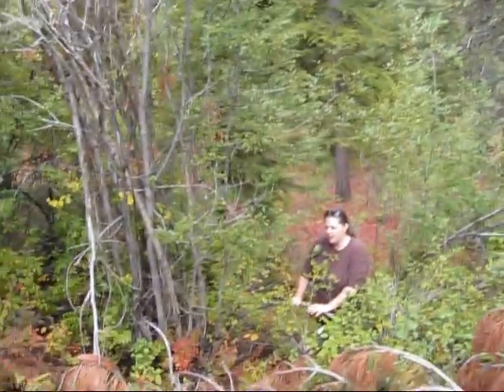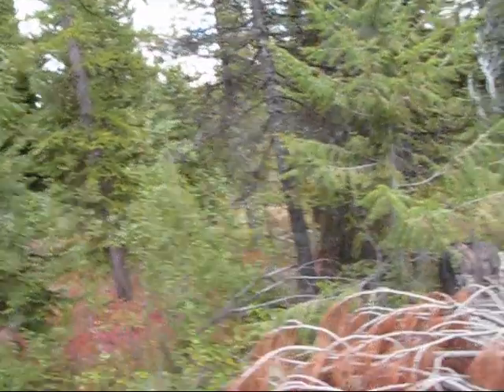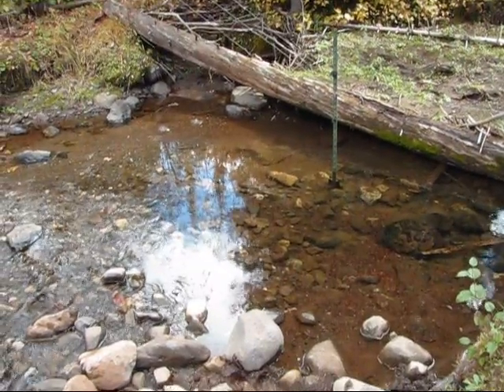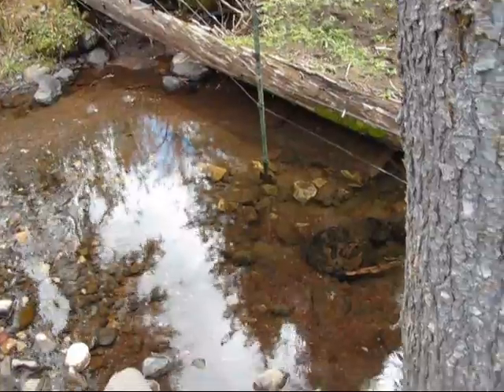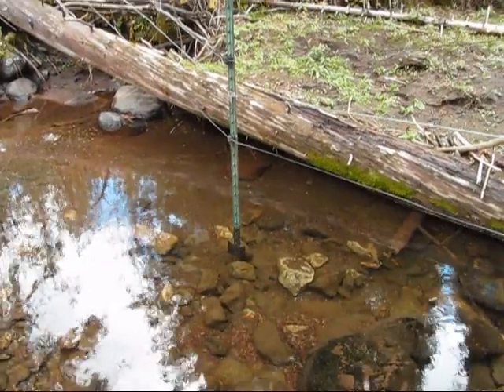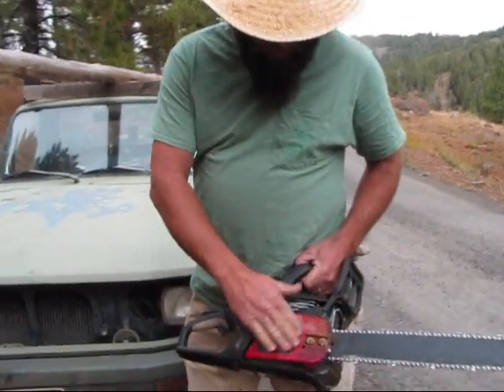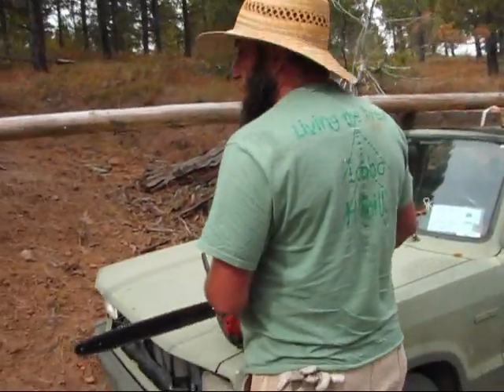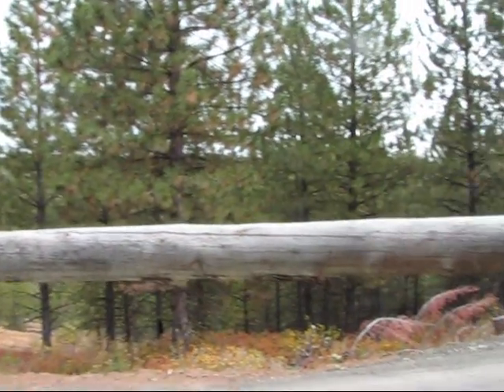Idaho Hillbilly Homestead #166 We have been Busy Busy Busy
It has taken us awhile to get the time to even put a few videos together we are super busy trying to get things done before the snow flies...Winter will be here before you know it...